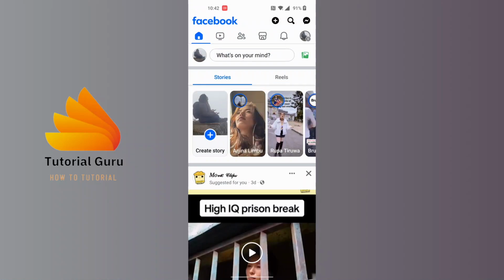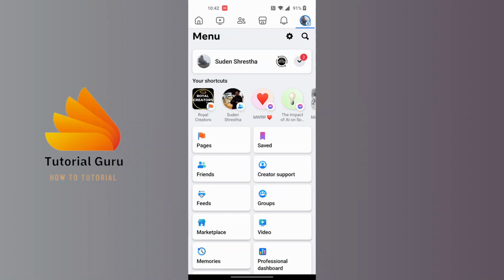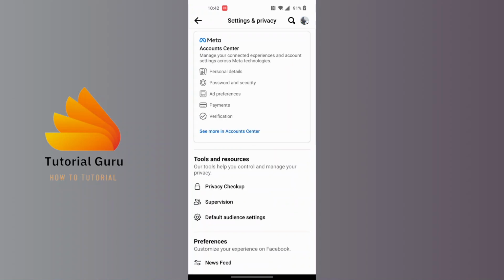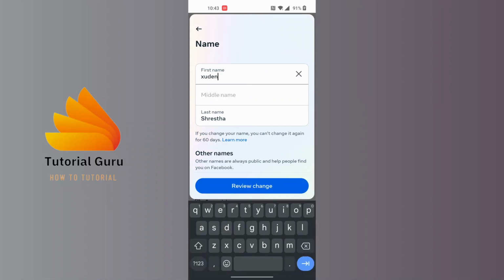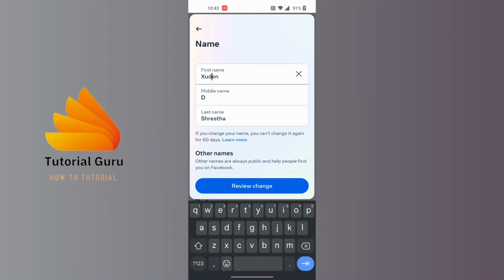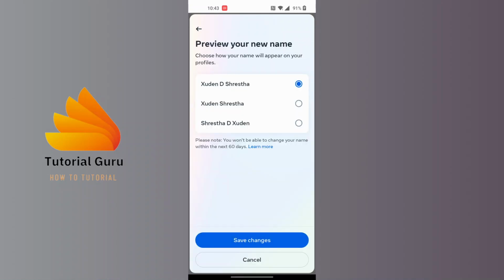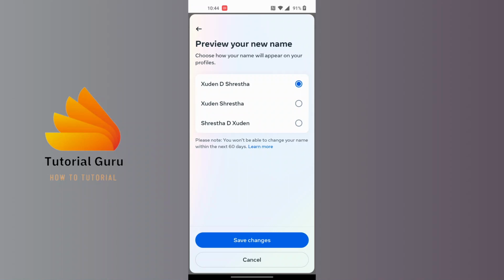How to Change Name on Facebook?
How to Change Name on Facebook? | TutorialGuruDev

Welcome to TutorialGuruDev, your trusted source for simplified tech tutorials! Whether you're rebranding your business or simply updating your personal information, changing your name on Facebook is a straightforward process. In this tutorial, we'll guide you through the steps to change your name on Facebook, ensuring your profile reflects the most accurate and up-to-date information.